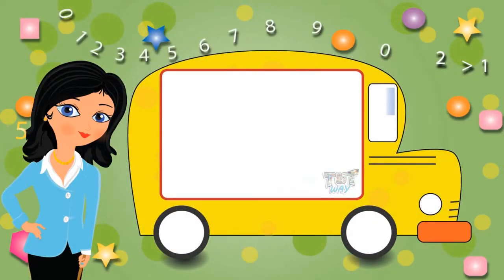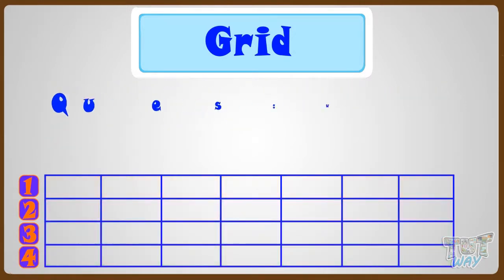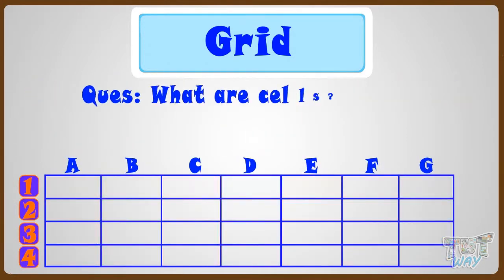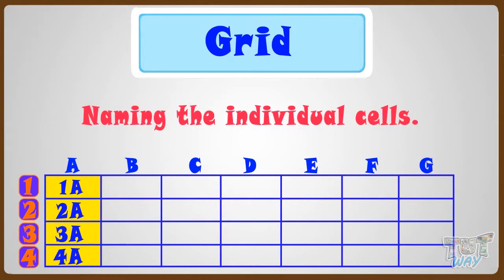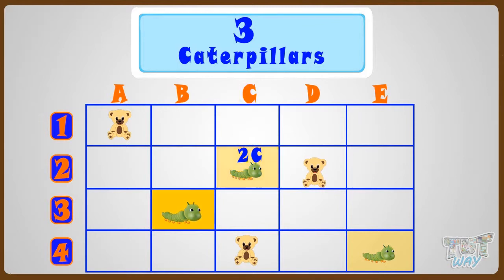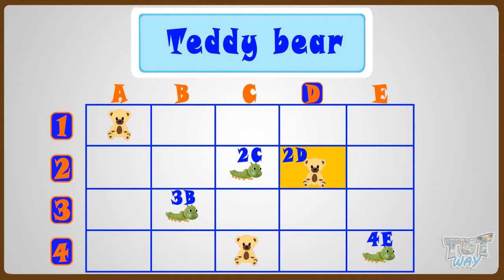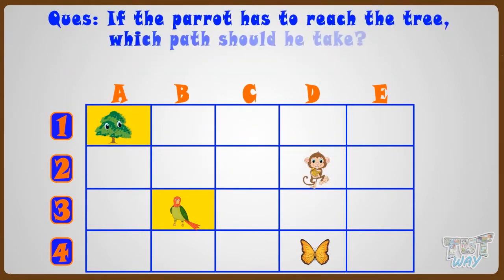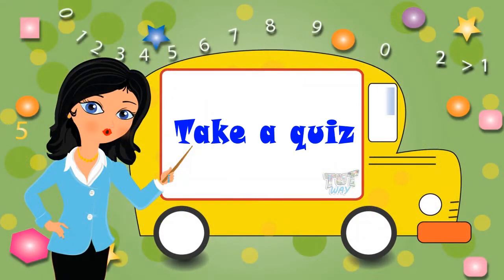Introduction to Grids | Math | Grade- 1,2 | Tutway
Enjoy learning :)

This video shows:
What is the grid?
What are the columns and rows in a grid?
How is a cell?
How do we name a location in a grid?